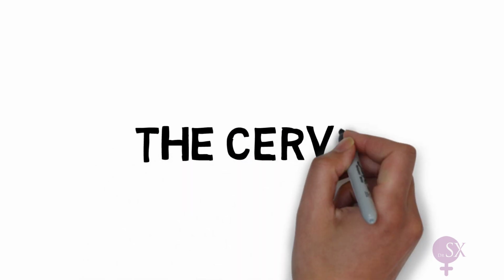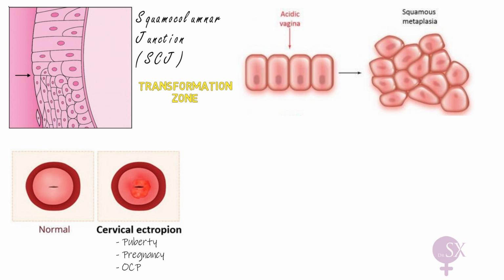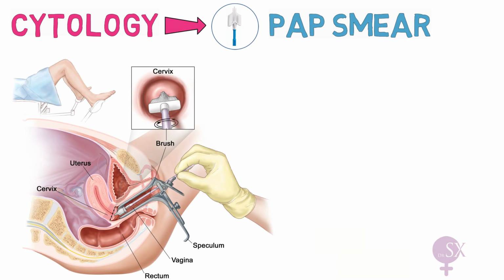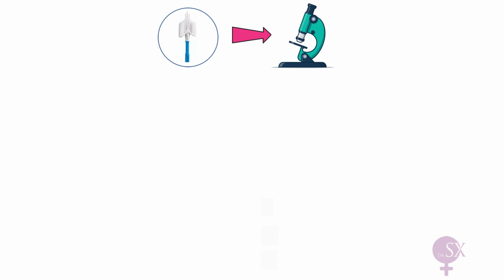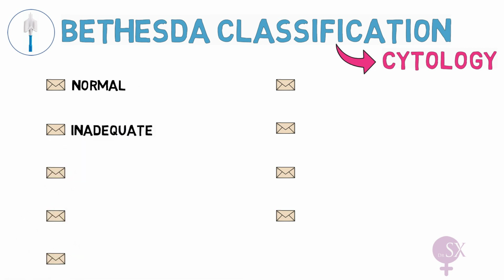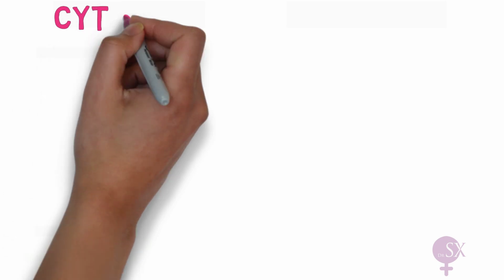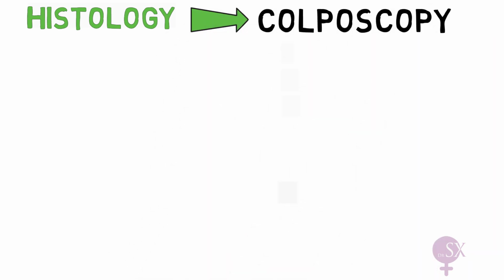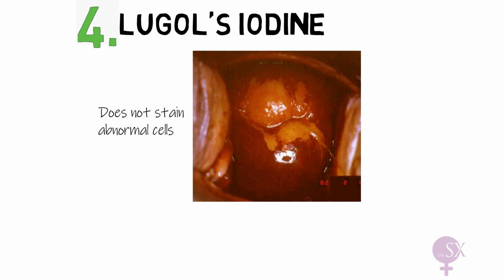Cervical Smears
This is the 1st video in a series of 4 videos with everything you need to know about the cervix and its pathologies.
In this video I focus on the anatomy and histology of the cervix, cervical smears and their classification, as well as the basics of colposcopy.
If you are interested in tutoring on any ob-gyn topic, follow this